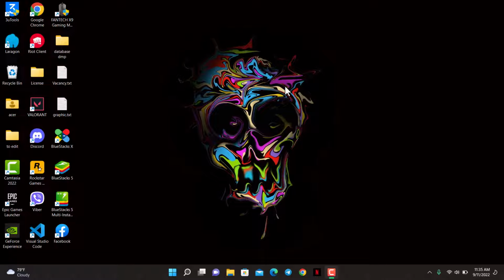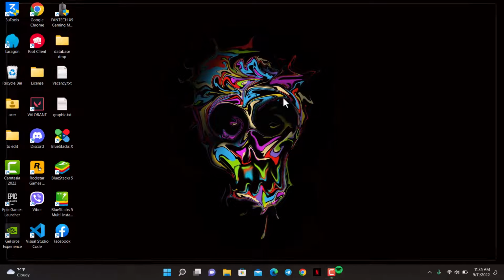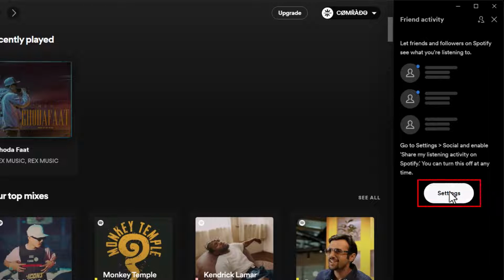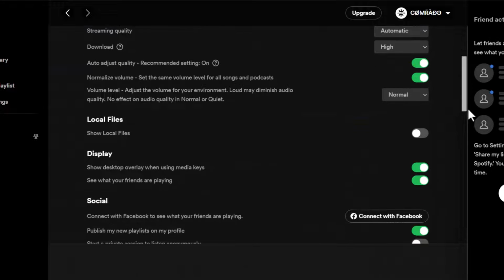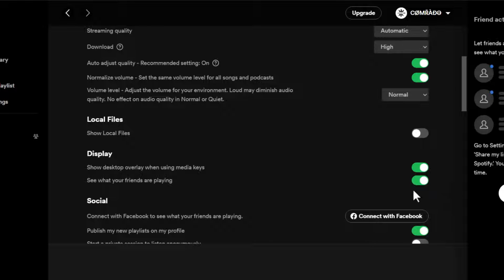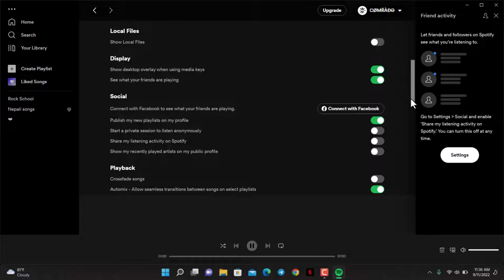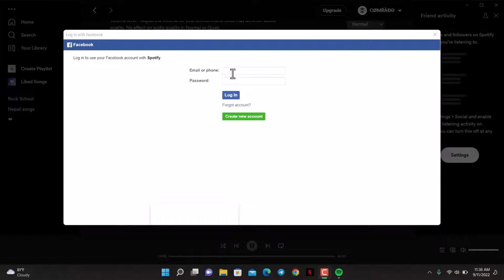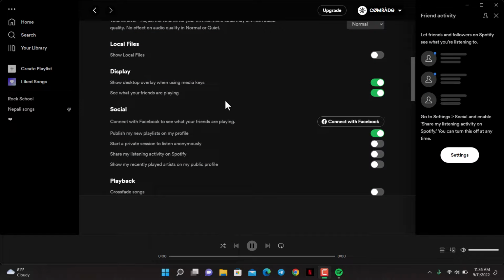How To View Friend's Activity On Spotify In 2022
In this tutorial video, I will quickly guide you on how you can view your friend's activity on Spotify. So make sure to watch this video till the end.

1) Launch the Spotify app on your Windows
2) Make sure to log in to your account
3) Tap on the Settings button on the right-hand side
4) Under Display Settings, turn on the toggle next to See Friend Activity
5) This way, you can see your friend's activity on Spotify.

0:00 Introduction
0:19 Login to Spotify
0:56 See Friends Activity
1:50 Outro: Final Verdict